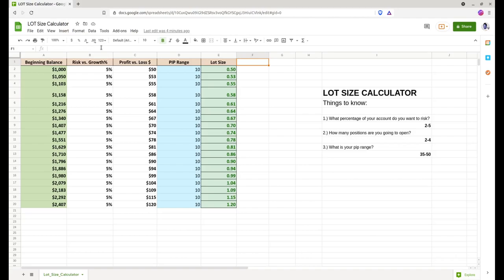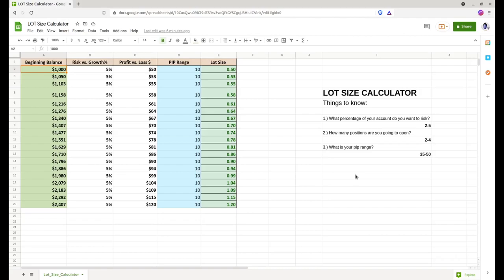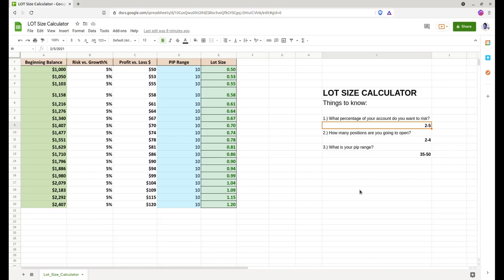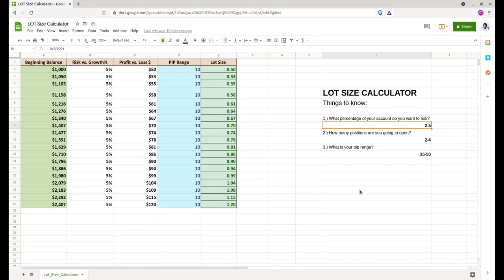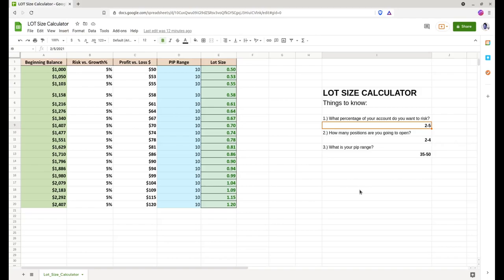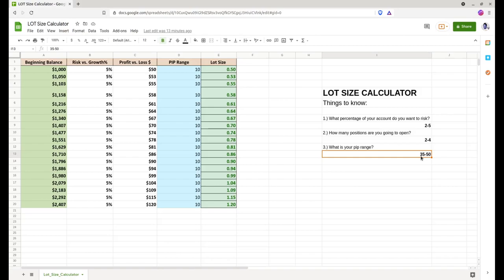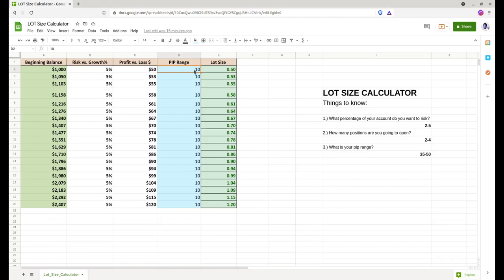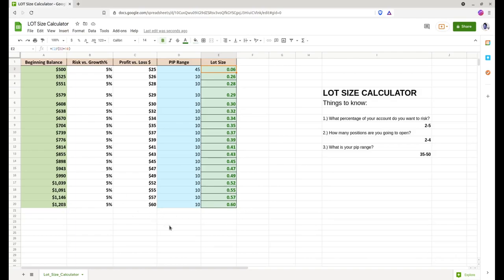How to Calculate Lot Size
An overview on how to calculate lot sizes and exercise good money management.